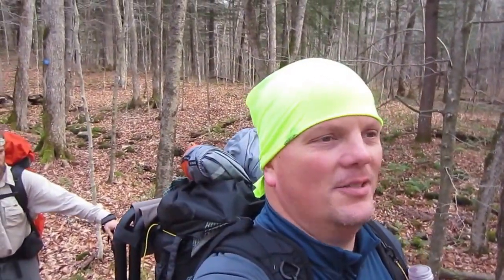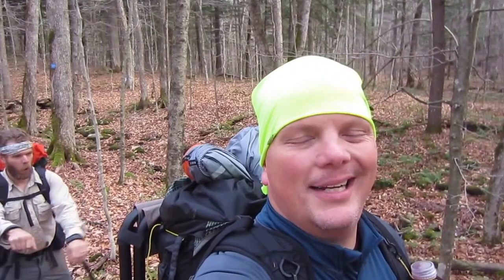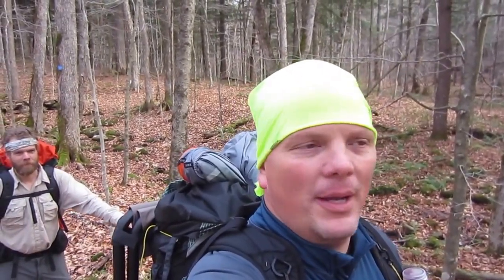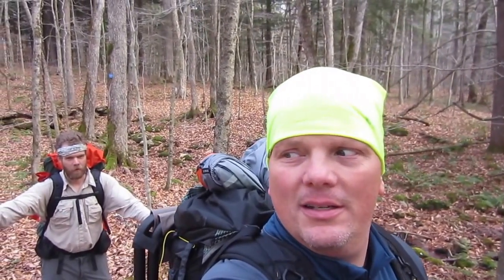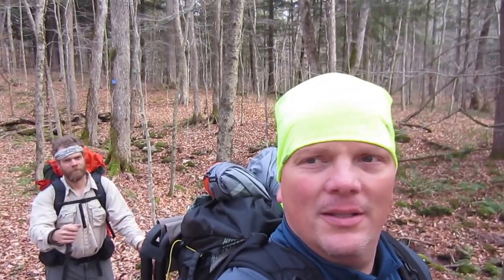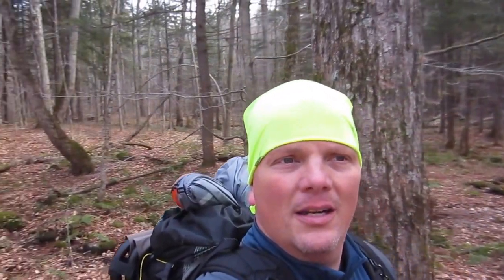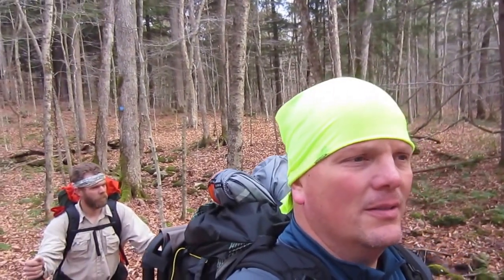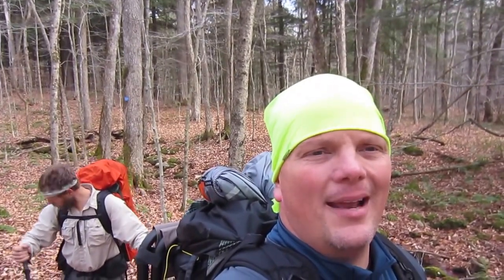Meandering Down The NPT...Uh Oh Where Are My Keys?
The GreyGorilla and I are able to spend one last night on the Northville-Placid Trail, this time on the new section between Benson Rd and the North Branch of West Stony Creek. This section was opened in 2014 as part of the 90th anniversary of the trail. This is a very pretty section that can be done in place of starting at Godfrey Rd or as a loop day hike. I highly recommend it!

NEW GEAR...I was also able to use the new "Speed Hook" - these are the perfect combo of a whoopie sling and cinch buckle type suspension. I quickly became a fan of these after my first night using them.

Oh, and also, as we meandered down the trail, about 5 miles from the car, I realized I didn't have the keys to my car! UhOh.

Rob

Partial Gear List:

ULA Ohm 2.0, Dutch Argon Hammock, DutchWareGear Bling, Hammock Gear Quilts, Superfly Tarp, Ursack, Coleman Stool, Klaussinator Tree Shelf, Trangia Spirit Burner, Solo Stove, 2QZQ Underquilt Protector